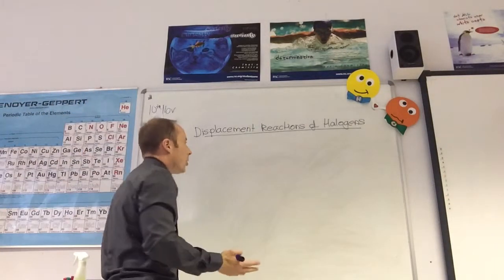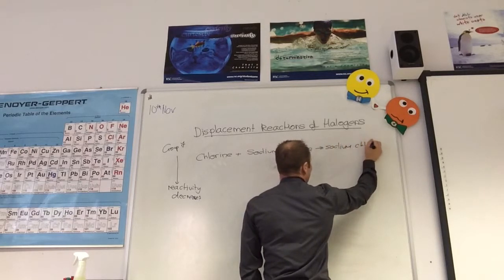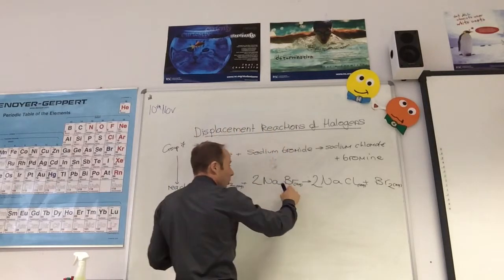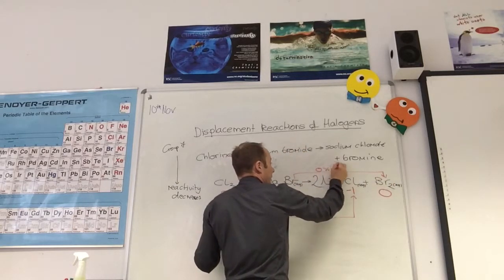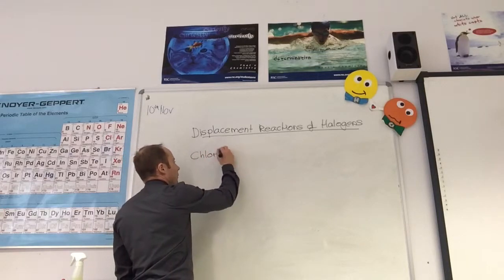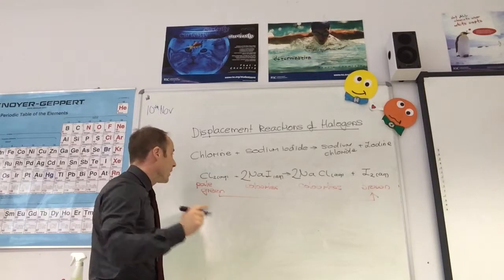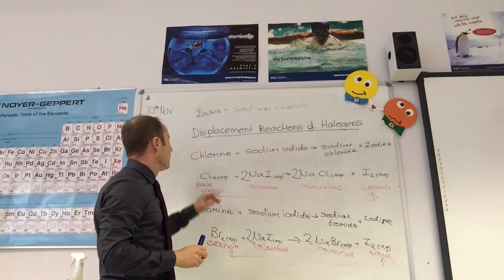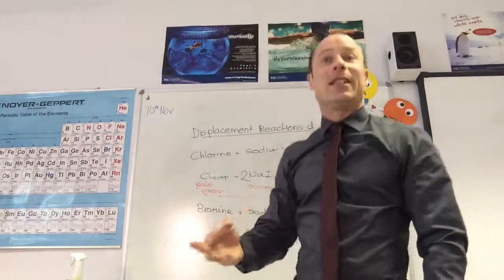Displacement Reactions of Group 7 from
Displacement reactions of the halogens and sodium halide salts, including practical observations and equations.